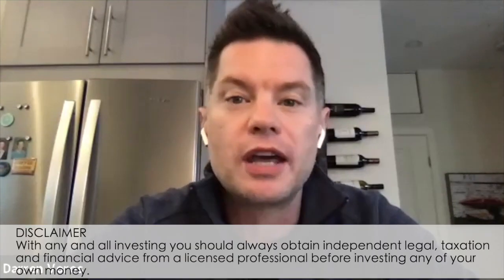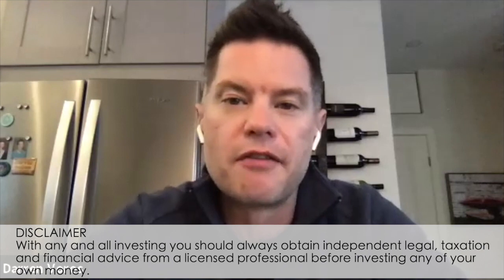Prefab Multi Family Buildings in Canada. Purpose-Built Rentals That Go Up In 9 Days!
Are you still building "stick built" rental properties? Have you considered a prefab build for your next purpose-built rental? When you factor in the costs and the time difference it may be beneficial to switch to prefabricated homes.

Canadian real estate investor Darren Voros sits down with Sari Ringma and Kris Bucci to discuss why they switched to prefab homes on their purpose-built rentals. Kris and Sari discuss the lessons they learned on their first prefab build, the time saved, the added benefits of having a home constructed in a controlled environment and so much more!

Darren Voros